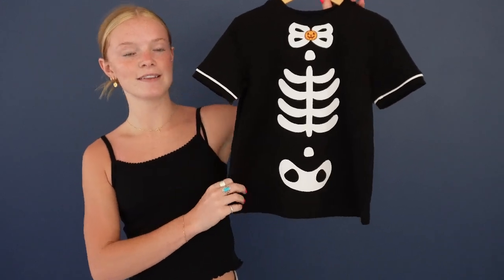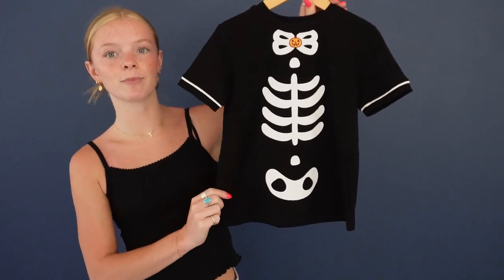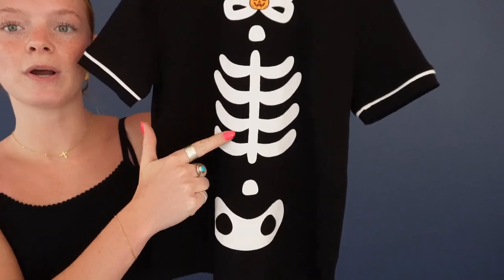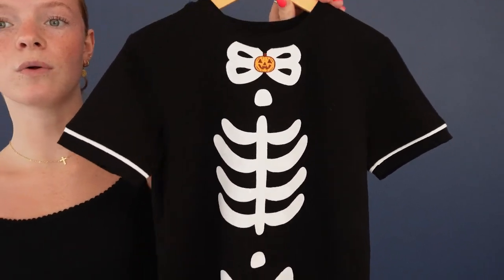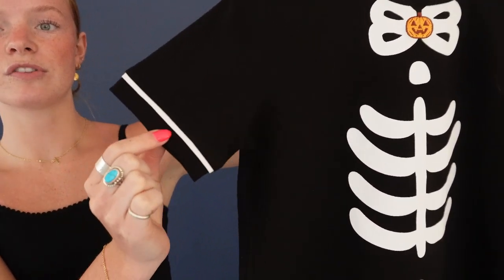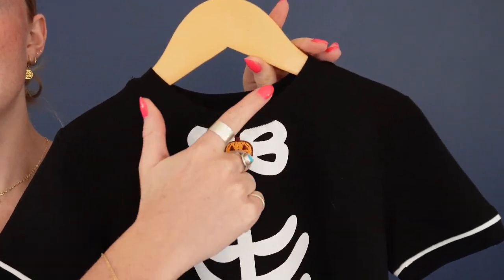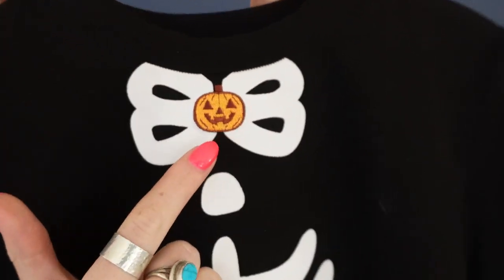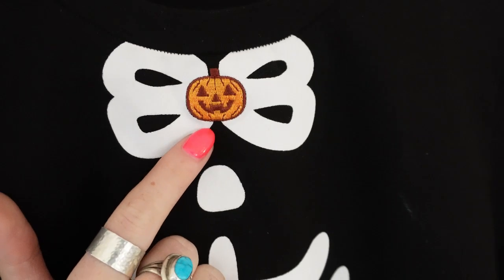The X-ray Tee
Introducing the X-ray Tee, this tee is so perfect for family matching this Halloween season! The small details are so adorable, this is must for your little ones!